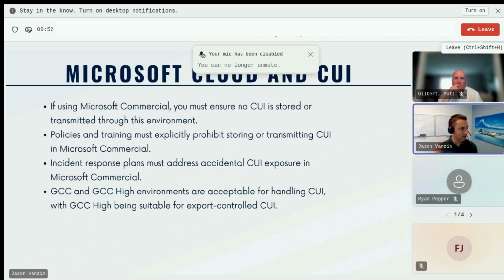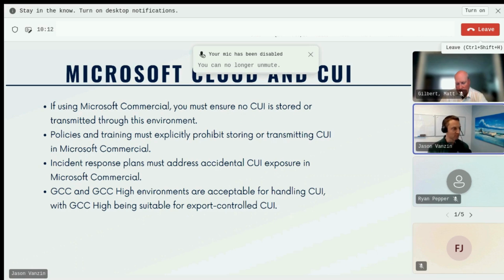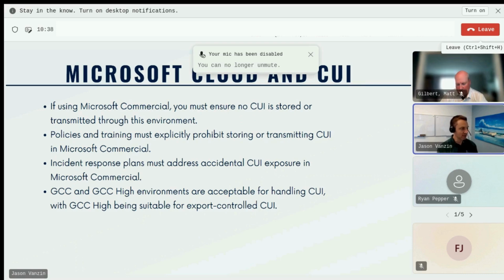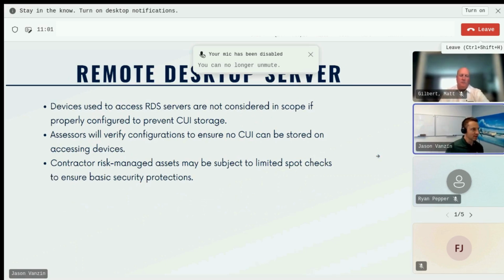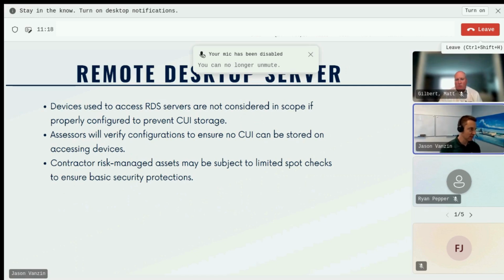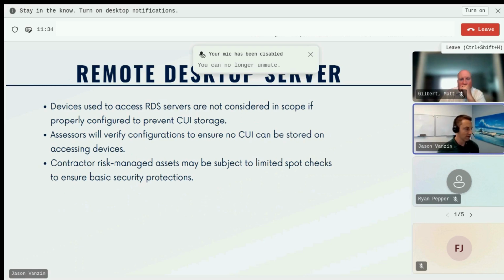CMMC Updates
Are you staying up to date with new CMMC rule updates?

Get a full breakdown of what these updates mean and how they’ll impact your compliance strategy.

Join our upcoming office hours session to get insights about CMMC compliance